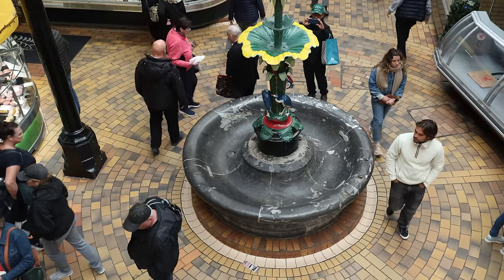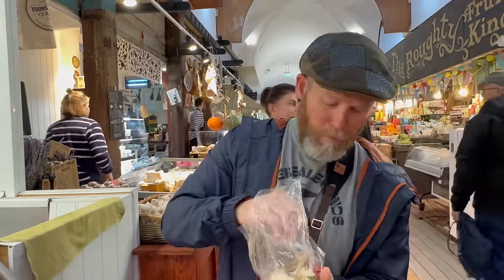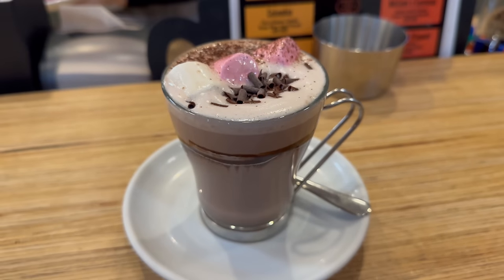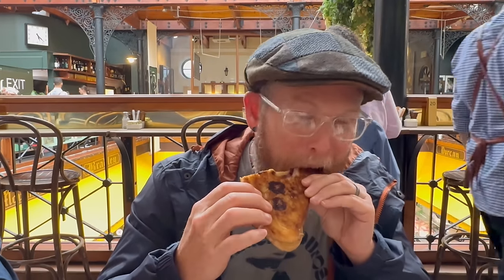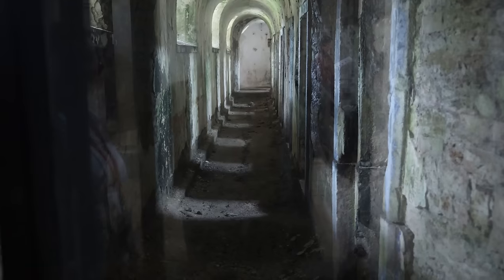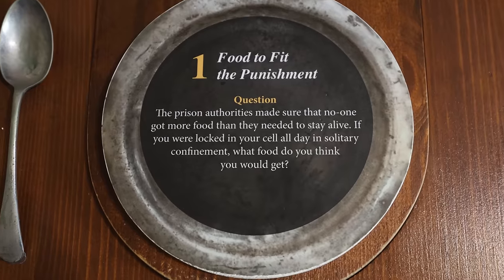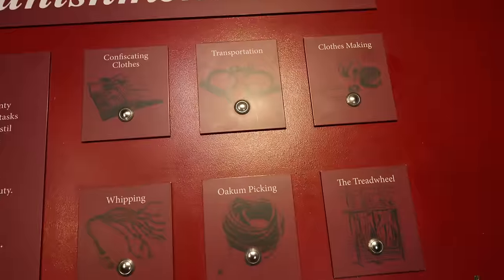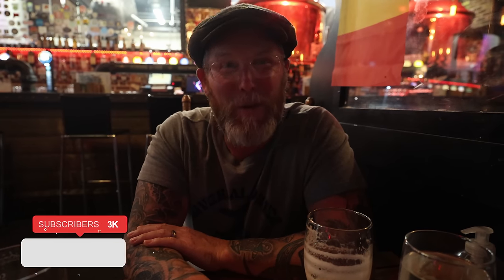DON'T GET SENT TO PRISON!! (Cork, Ireland)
Today is the last port day of our British Isles Cruise on Norwegian Dawn and we lucked up and got an extra port in Ireland since there were strikes happening in France and that port was canceled.  So today we are in Cork.

Once we get into town, as the port is about 35 minutes away, we head straight to The English Market for lunch. Even though the name is English, this is a very Irish Market! This place is fantastic! There are food stalls for locals to come and by 'groceries' such as a butcher, fishmonger, etc and stalls where you can have a great coffee, try some delectable cheeses, and so much more. After snacking around a bit, we head upstairs to the cafe for lunch. We both go traditional Irish with a cheese and onion pie and a bacon and cheese toastie. yum!

Now to walk off all that food, we trek (what feels like straight up a hill) to the Cork City Gaol (jail).  This was an active prison for 100 years but looks like a castle.  Such an interesting place!  The history is fascinating and seeing how men, women AND children were imprisoned... and often for small crimes was very sad.  This is definitely a place I would not have wanted to be!

We end our day in an Irish pub... well actually a local Irish brewery.  The perfect ending to this day.  Now, back on the ship to end this cruise.